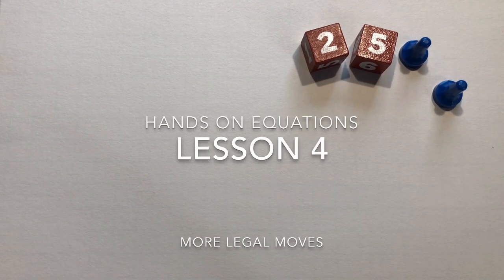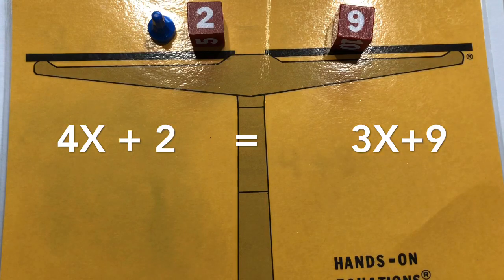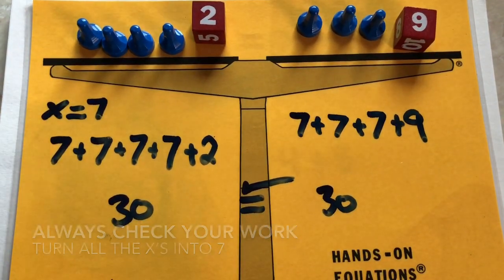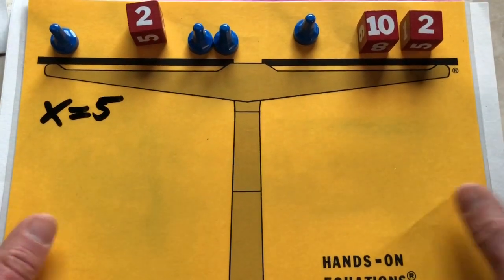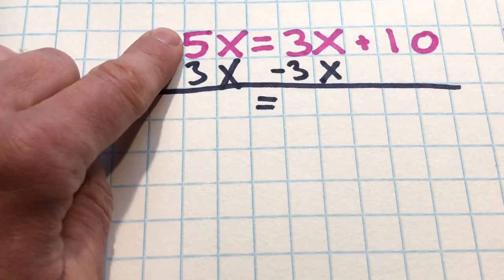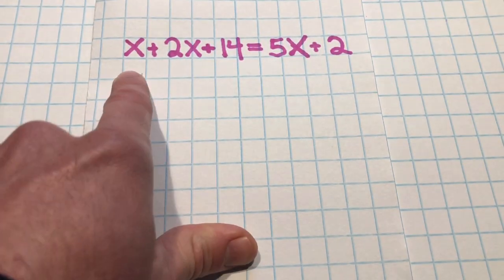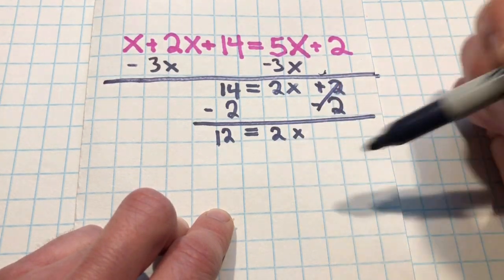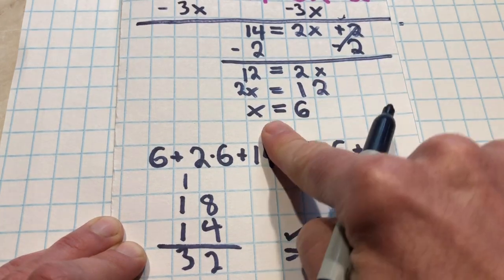Hands On Equations 4